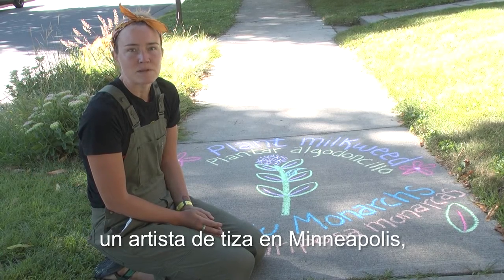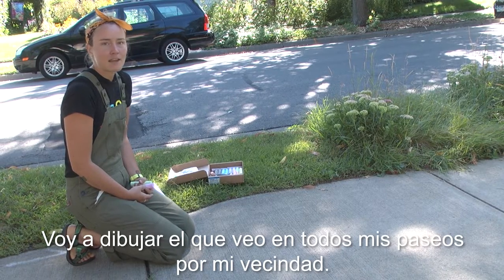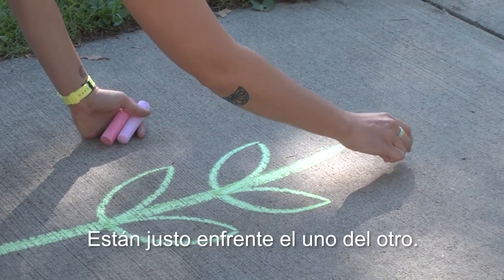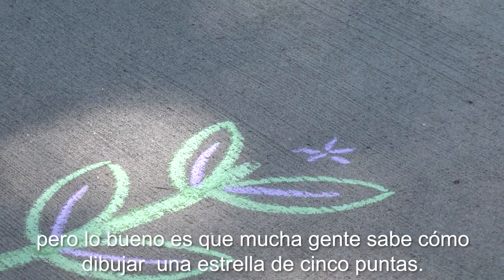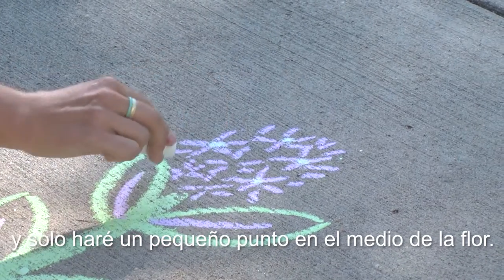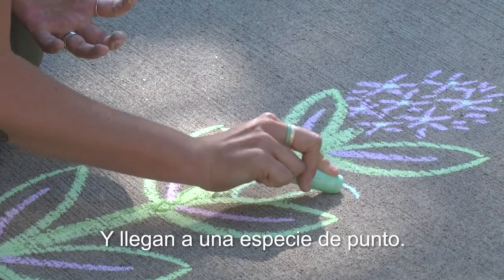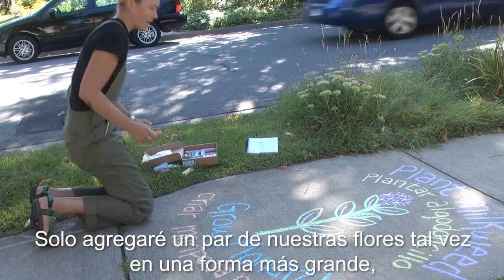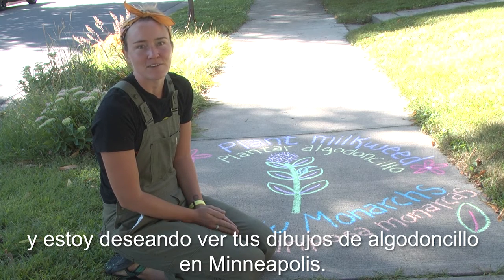Draw a Chalk Milkweed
For Minneapolis Monarch Festival 2020